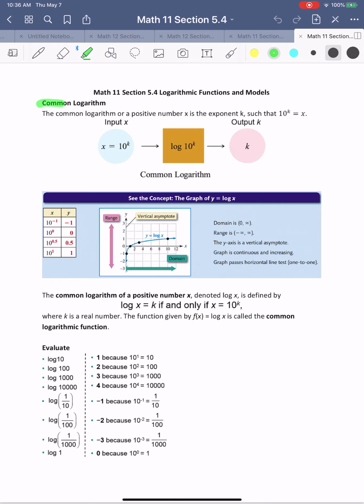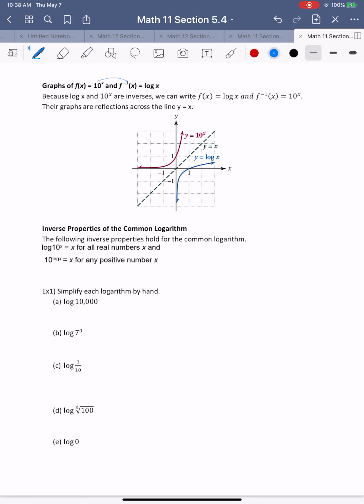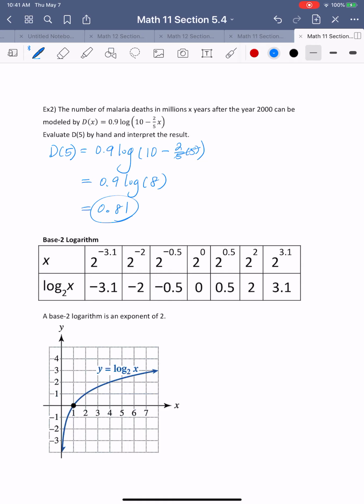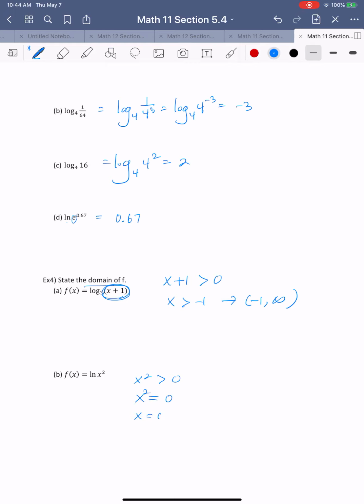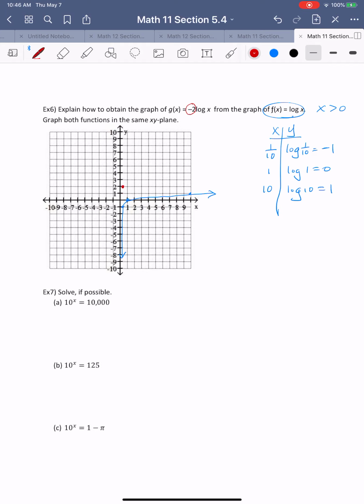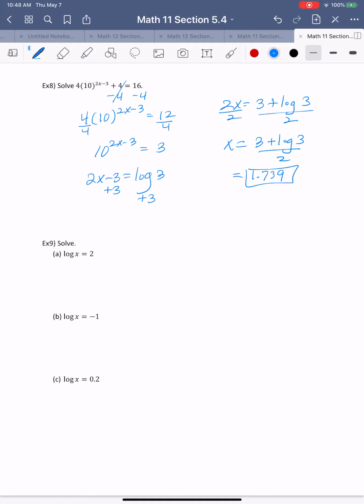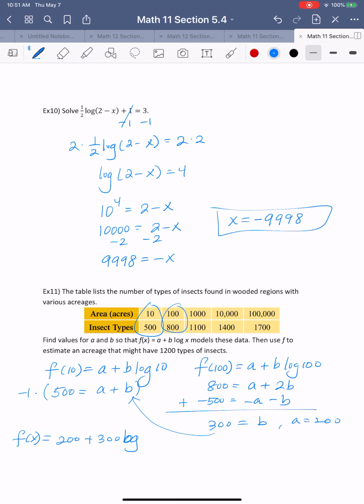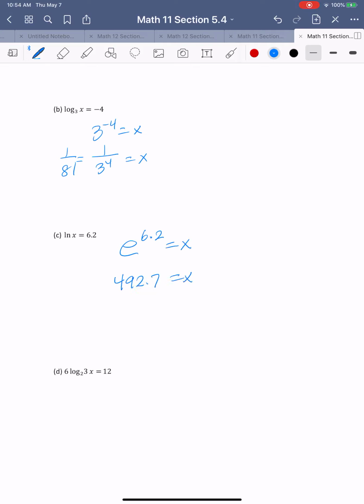Math 11 Section 5 4 Video Lecture